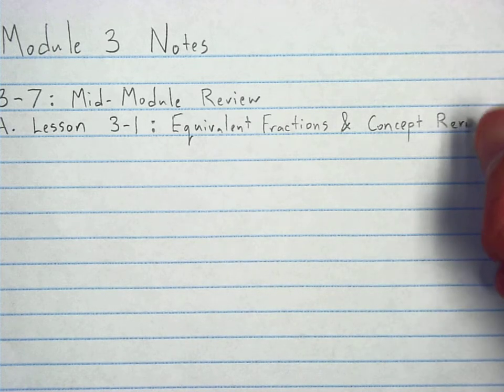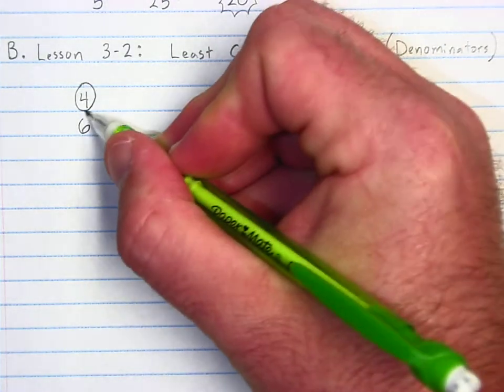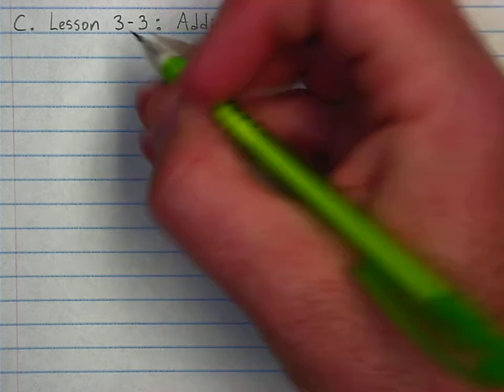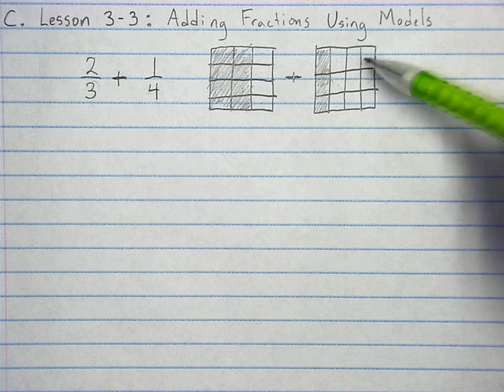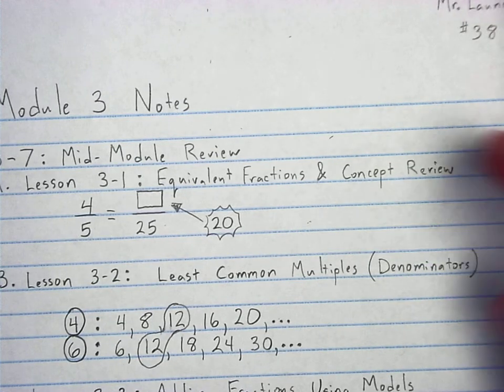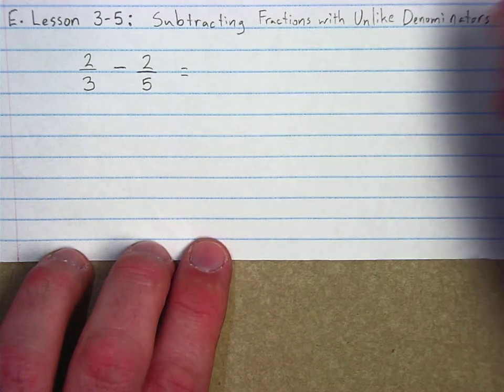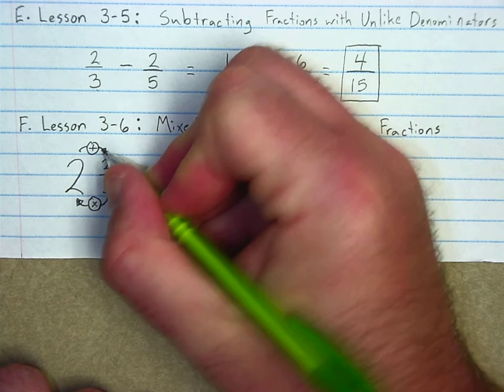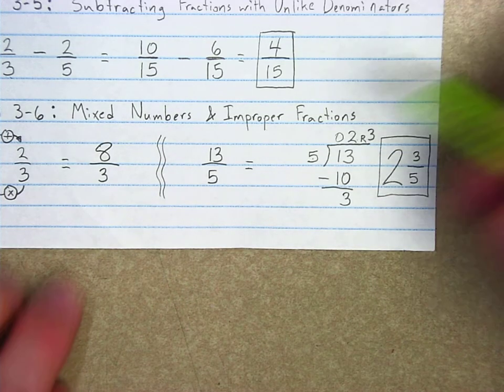Lesson 3-7 : Mid-Module 3 Review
This video is to help prepare for Module 3, Lesson 7 : Mid-Module 3 Review.